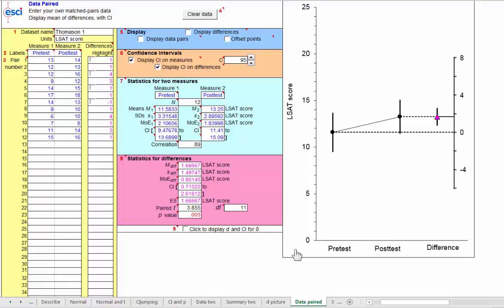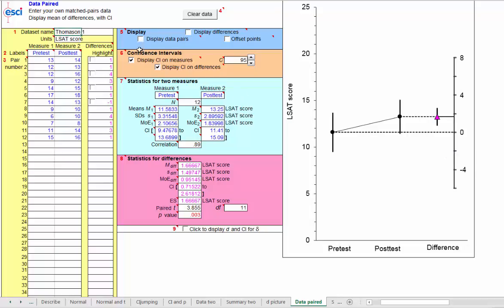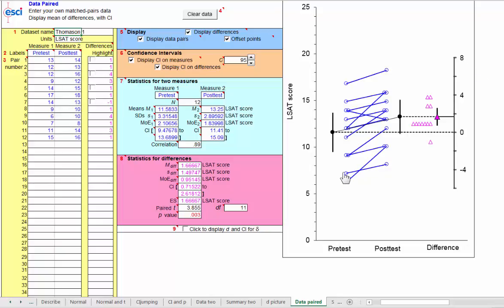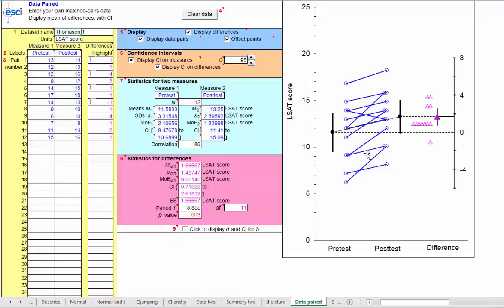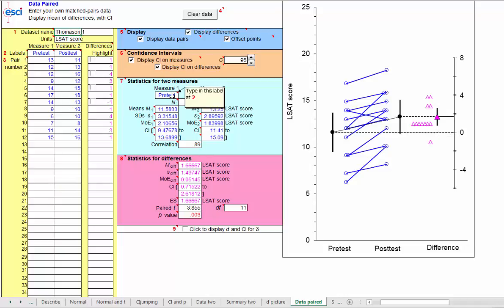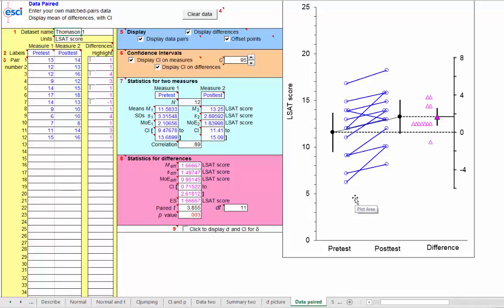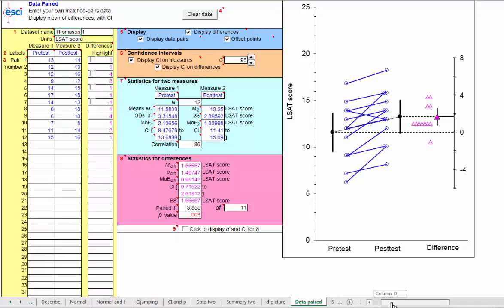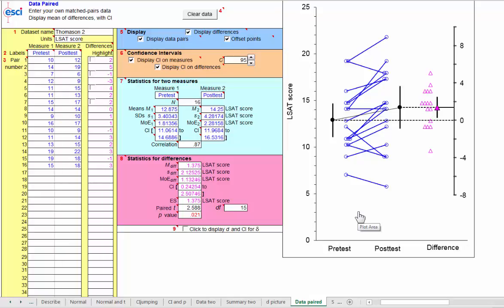Introduction to the New Statistics - 8.1 Paired design